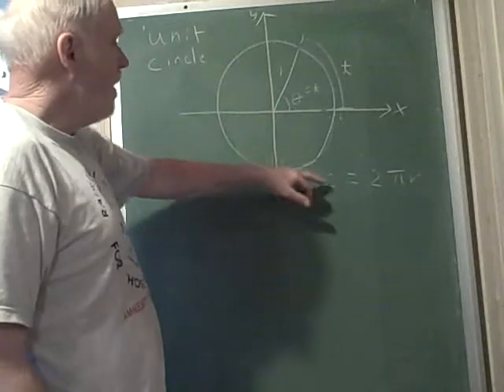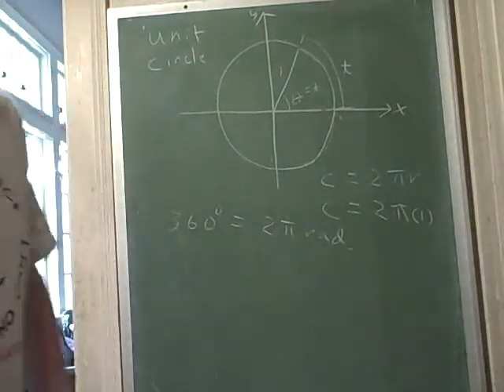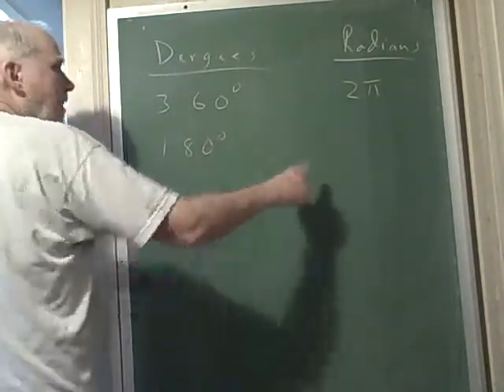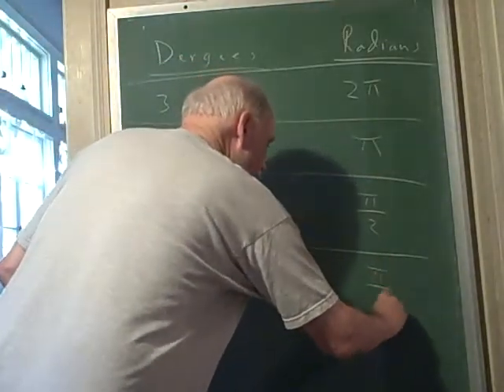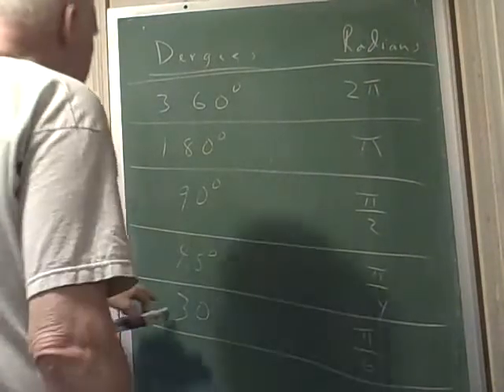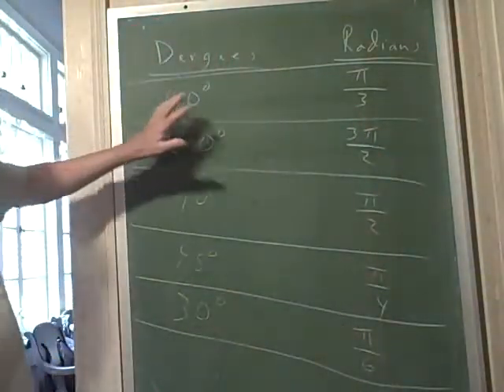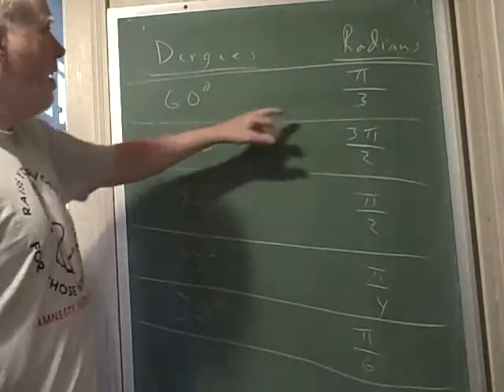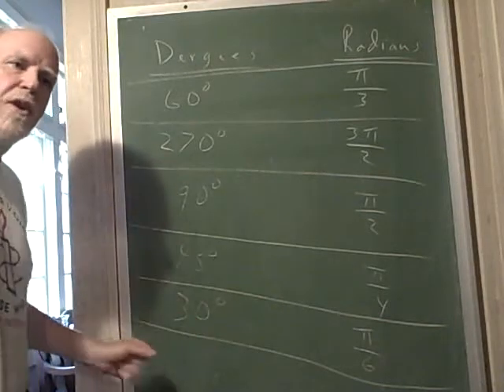Radians and Degrees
Pi/3 = ?  etc.